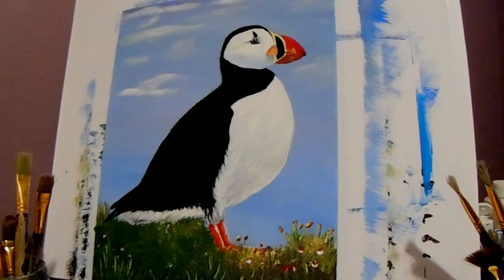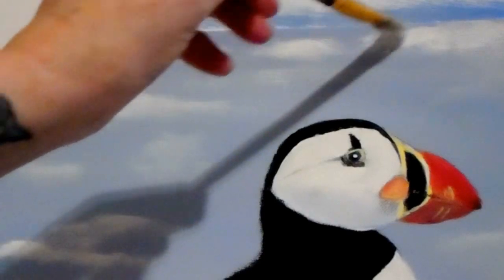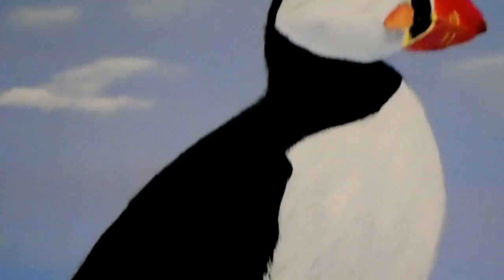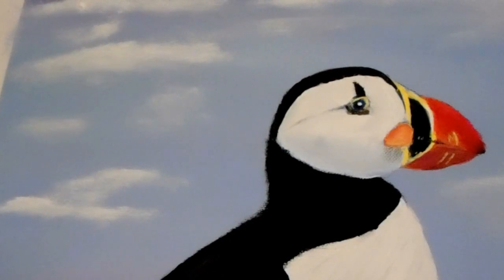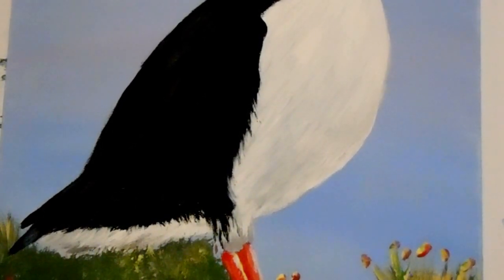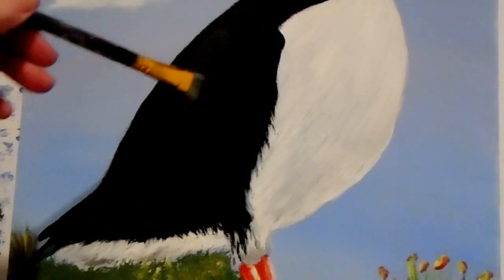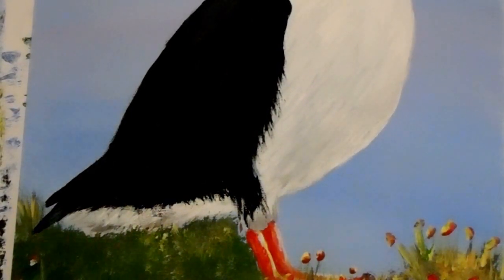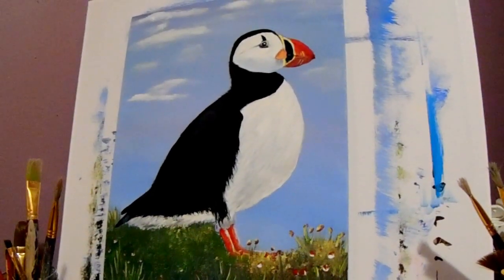Brush strokes Acrylic Painting techniques step by step tutorial for the beginner. Detailing a puffin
Brush strokes Acrylic Painting techniques step by step tutorial for the beginner, detailing the puffin.

Brush strokes for clouds, puffin feathers, bird beak
Easy step by step techniques to learning how to paint landscapes, seascapes, wildlife, flowers and so much more with Acrylic Paint, for the beginner..